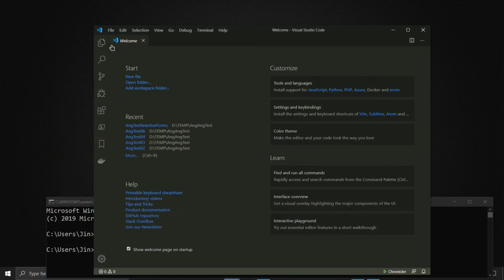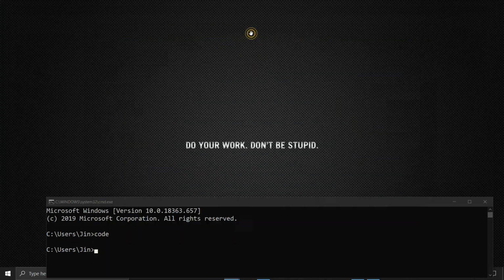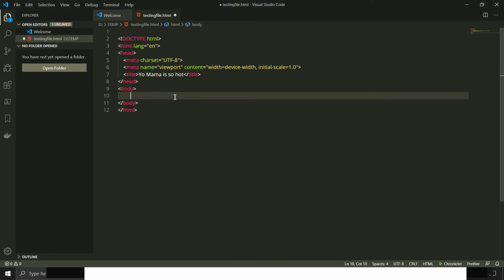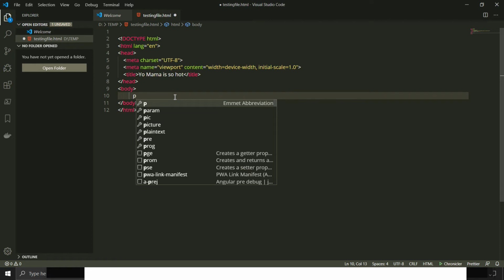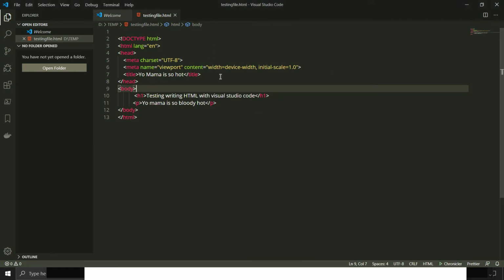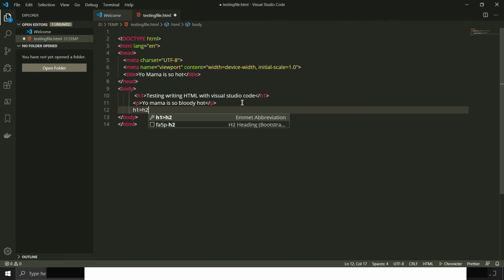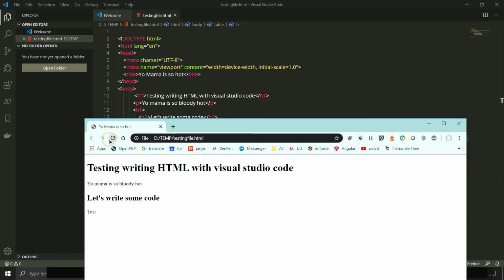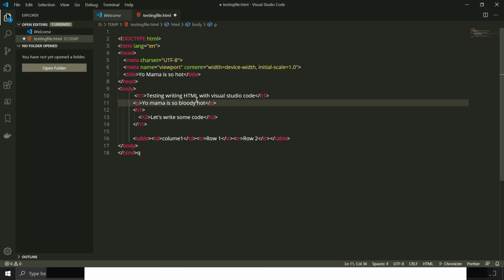How to create a skeleton html file with just 1 character ! 🖥️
How you can create a HTML5 skeleton page using Visual Studio Code.

Inside Visual Studio Code
Create a new file, name it with extension of .html
Type this ! in and a selection tool will come out, select the 1st selection (EMET...)
A whole HTML5 skeleton page will be created.